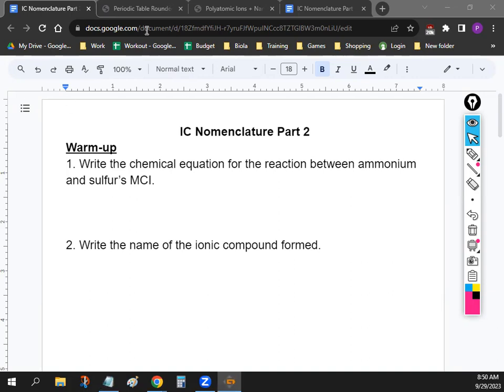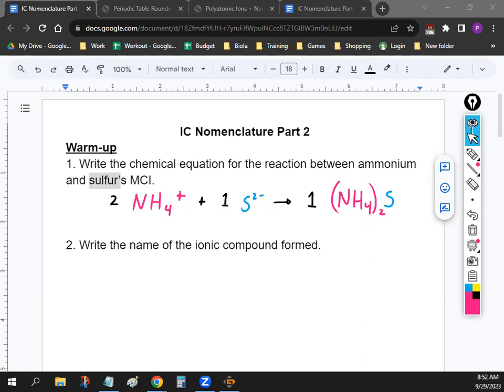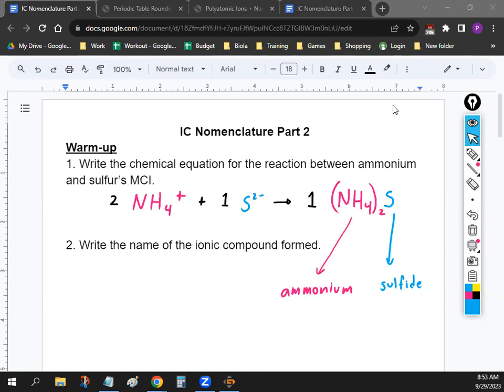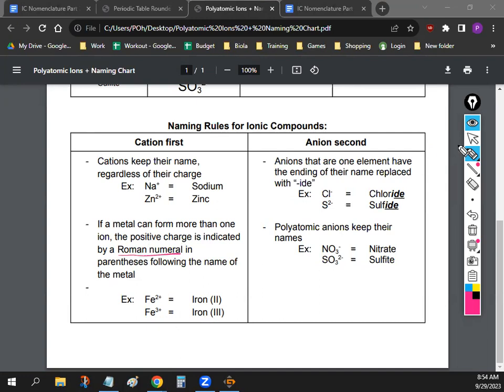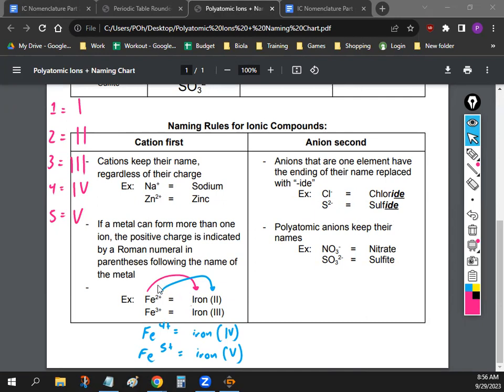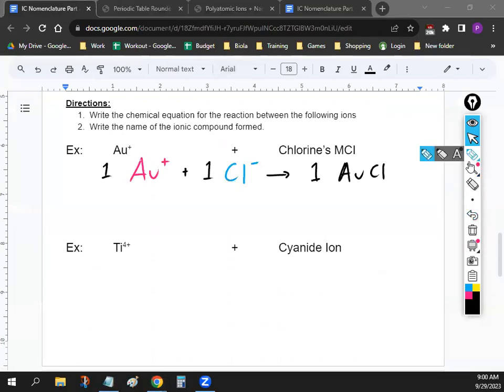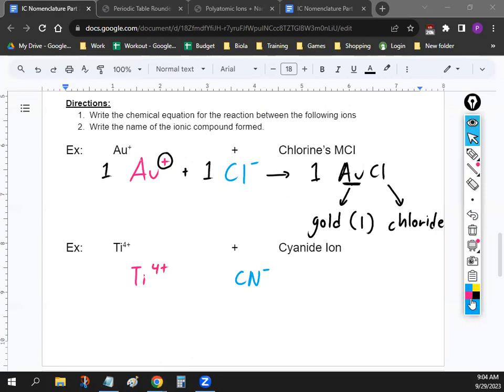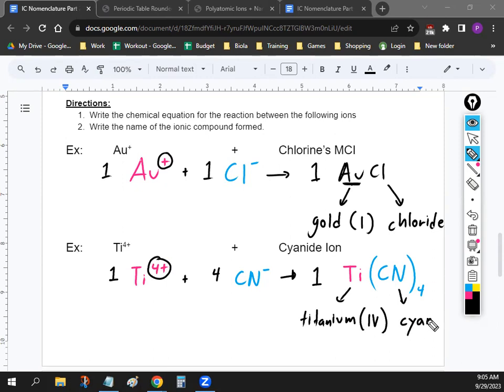IC Nomenclature Part 2 | Mr. Oh Chemistry